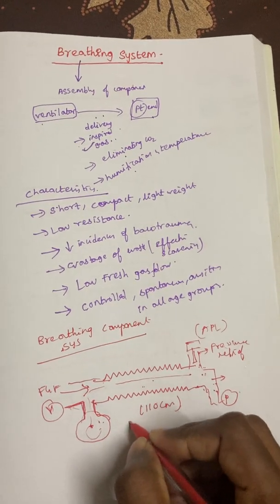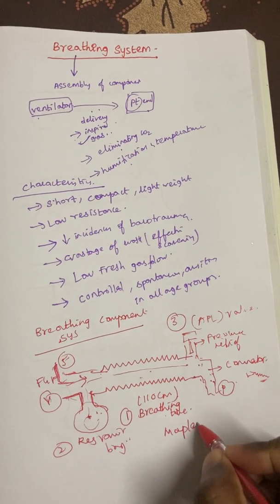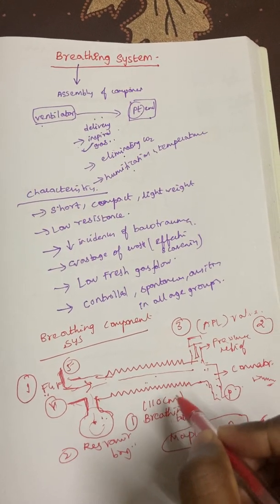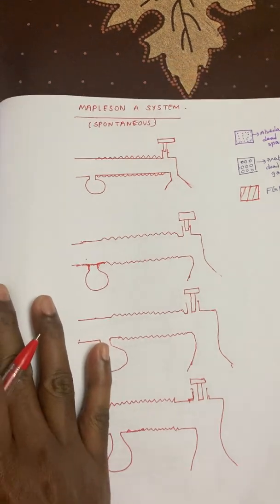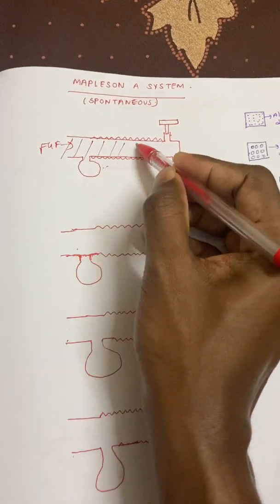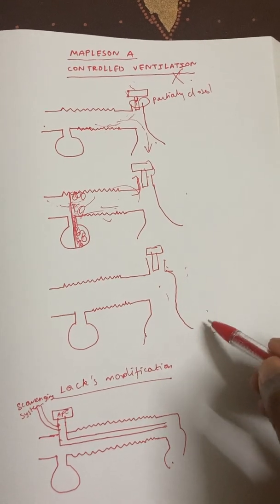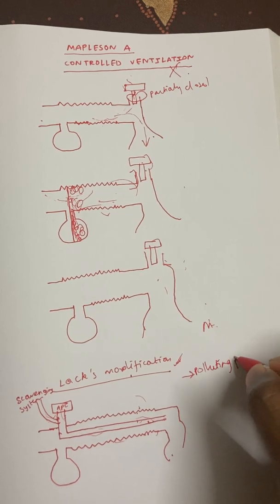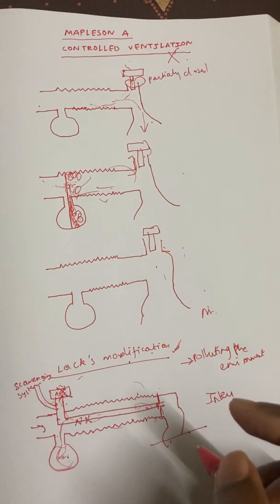Mapleson A breathing system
Hi guys this is continuation of last video